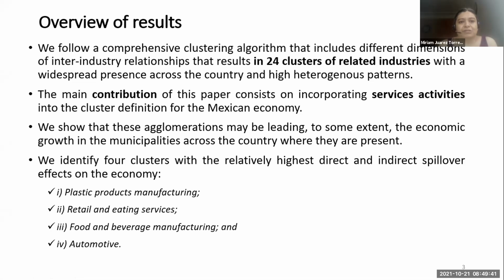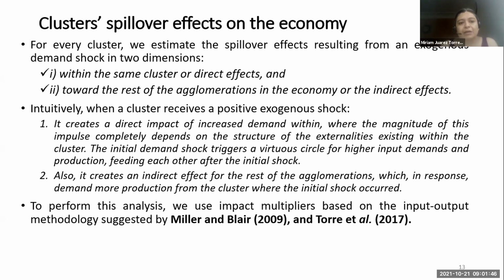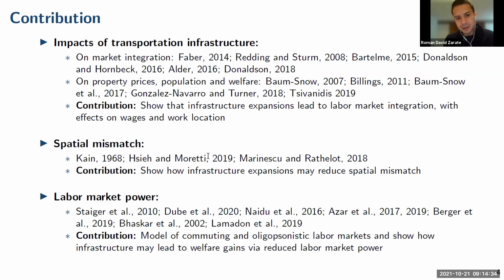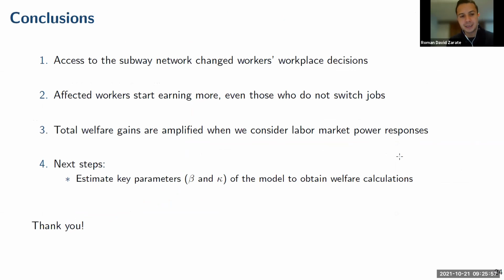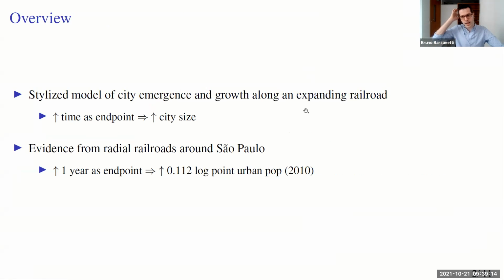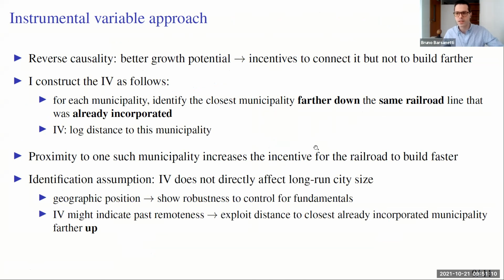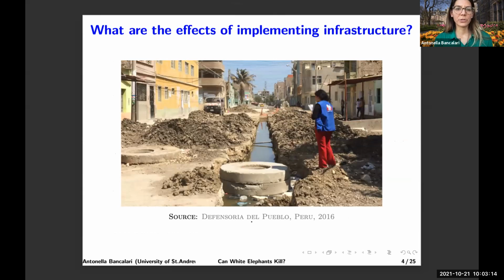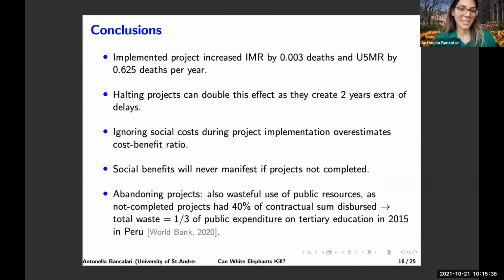Economic geography and infrastructure